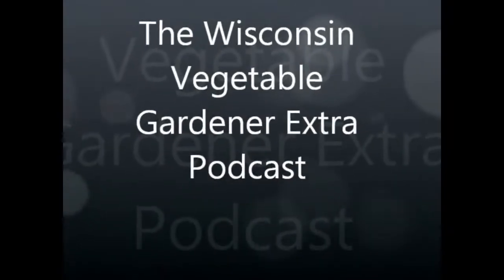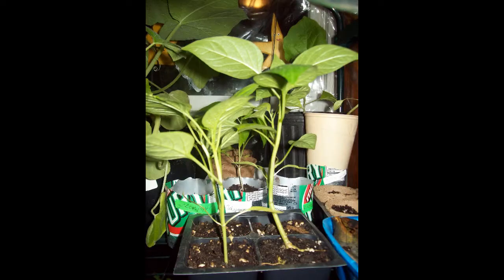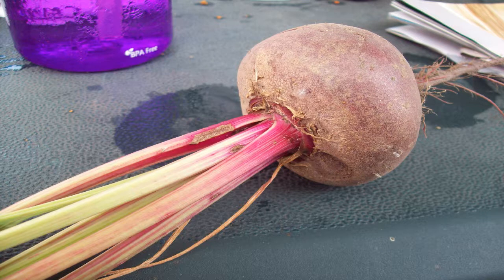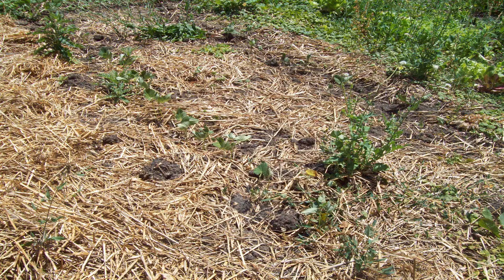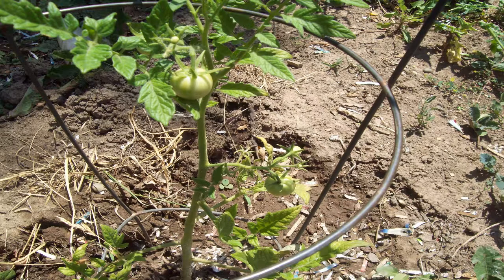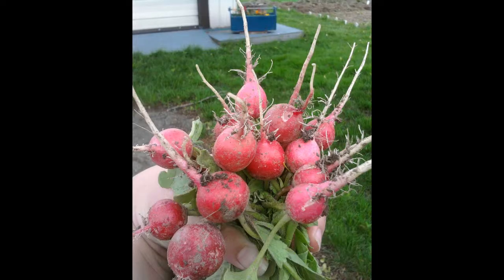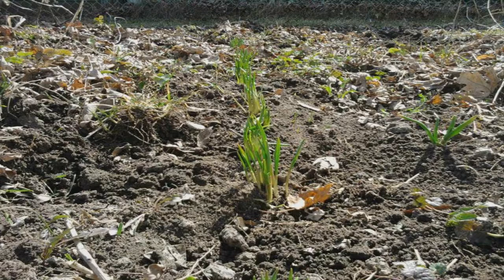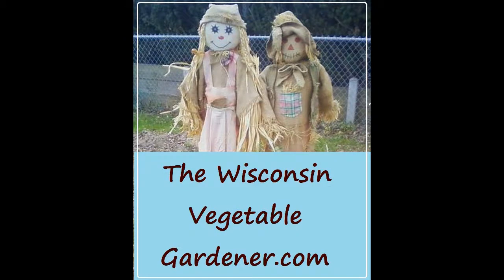Seeds What To Start, Where & How -The Wisconsin Vegetable Gardener Visual Podcast (Show 7)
Joey and Holly talk about starting seeds what seeds to start inside and/or right in the garden.